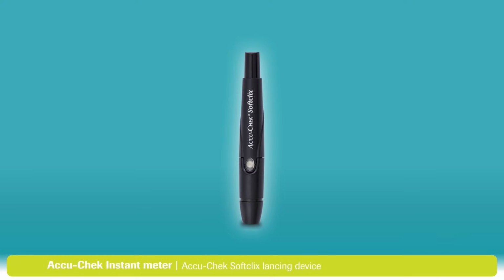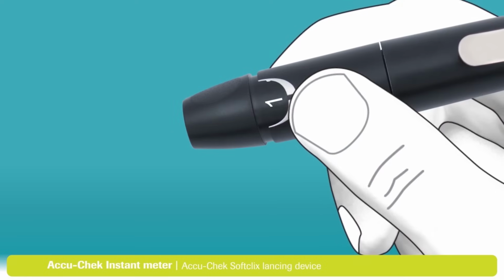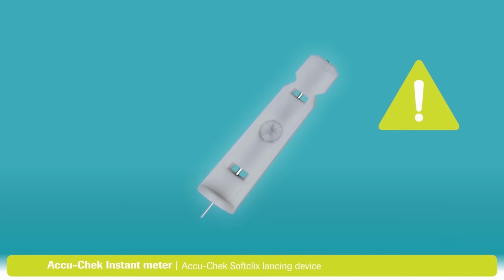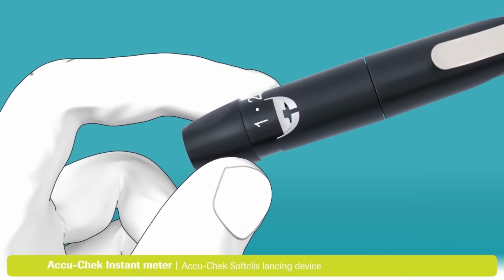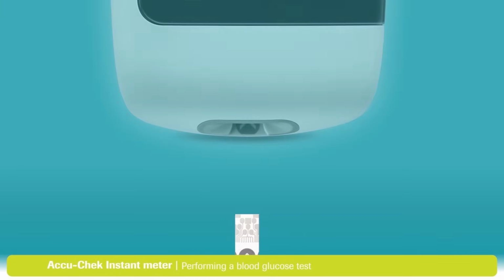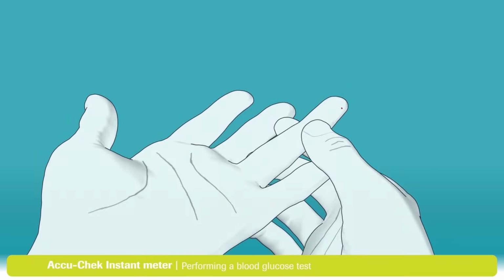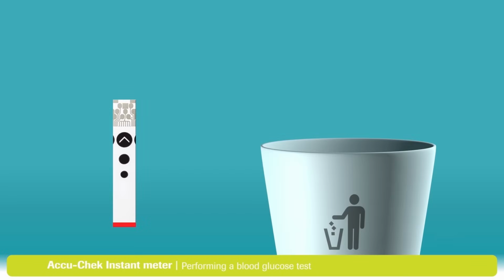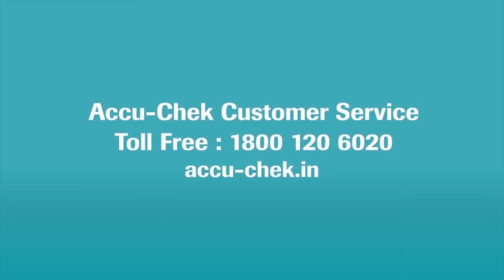New Accu-Chek Instant - How to use video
How to use New Accu-Chek Instant blood glucose meter